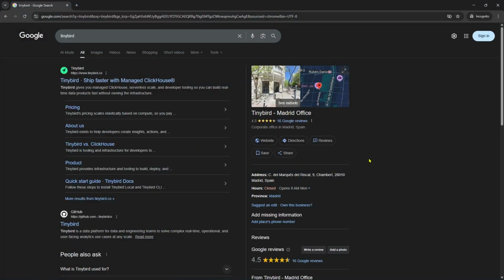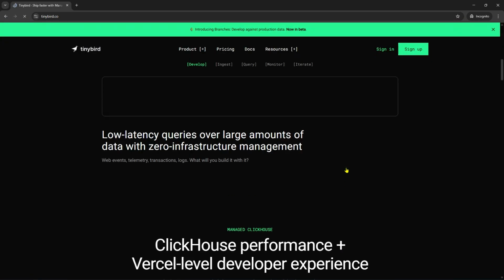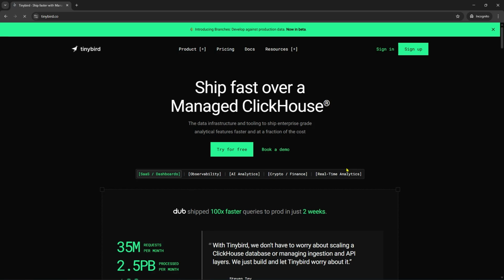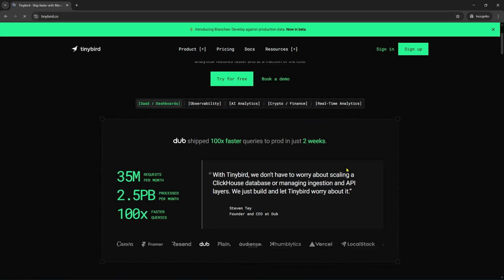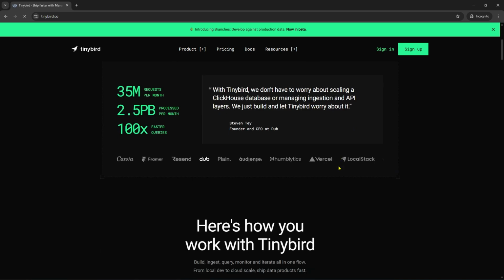TinyBird Review 2026 | Is This Data Scaler Worth Your Time?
💡 Curious If TinyBird Is Worth Using In 2026 For Fast Data Scaling, Real-Time Analytics, And Big Data Workloads? This Honest Review Breaks Down Features, Performance, Pricing, Pros, Cons, And Whether It Really Delivers Value For Developers And Teams!

✅ What You’ll Learn:
🟣 What TinyBird Is And What It’s Designed To Do
🟣 Real-Time Data Ingestion, Querying, And Performance Metrics
🟣 Ease Of Use, Integrations, And Developer Experience
🟣 Honest Pros, Cons, Limitations, And Value For Money

⚡ Takeaway:

Get The Honest Verdict On Whether TinyBird Is Worth Your Time In 2026 Or If Other Data Platforms Offer Better Scalability, Speed, And Cost Efficiency!